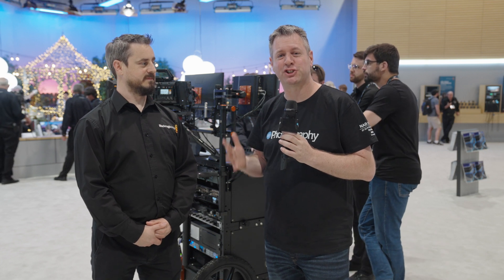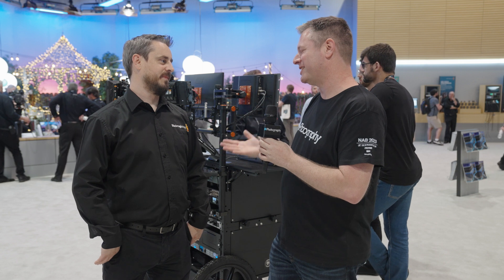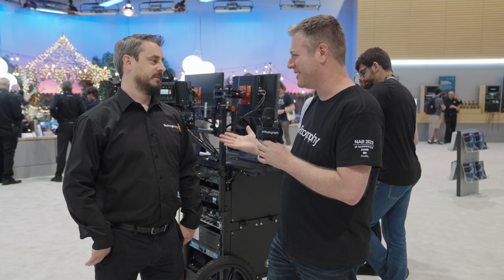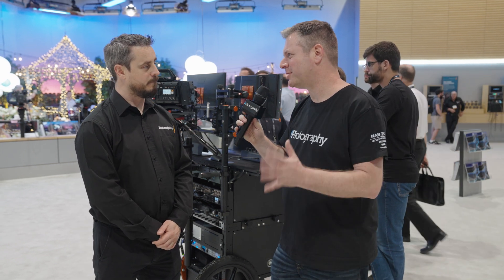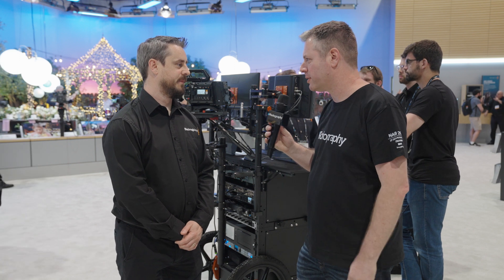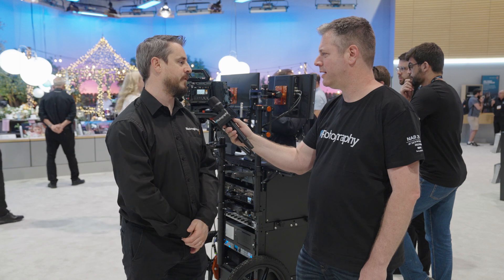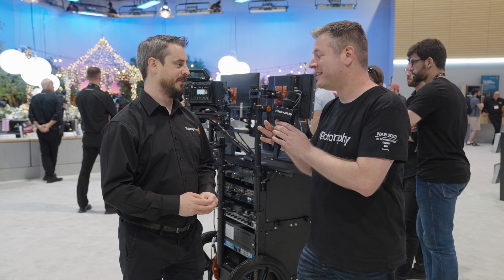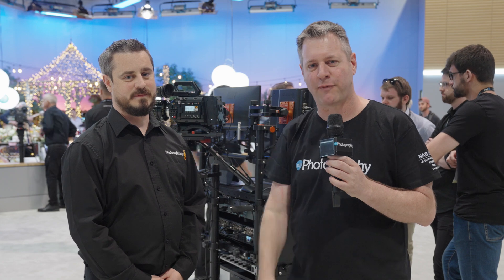Blackmagic Pocket 4K/6K cameras now natively shoot vertical video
Blackmagic recently announced the Blackmagic Camera 8.1 update. The major addition contained within the new update is native support for vertical video. Yes, sure, you can rotate any camera to give you a vertical orientation and then rotate your footage in post, but not quite like this. The new feature automatically detects the orientation of your camera and rotates the camera's display to match.

This is a great feature that makes it much easier to see and tweak your settings on the Pocket 4K, 6K, 6K G2 and 6K Pro cameras when shooting vertical footage for social media. We stopped by the Blackmagic Design stand at NAB 2023 to chat with Technical Sales Director, Craig Heffernan, to learn more about it.